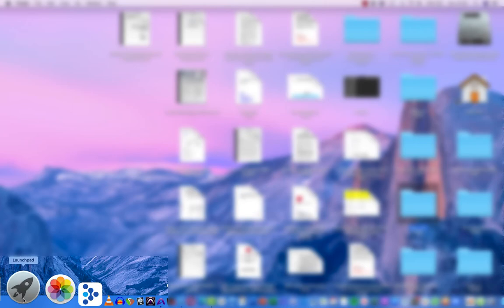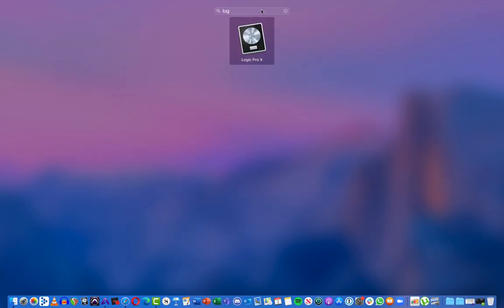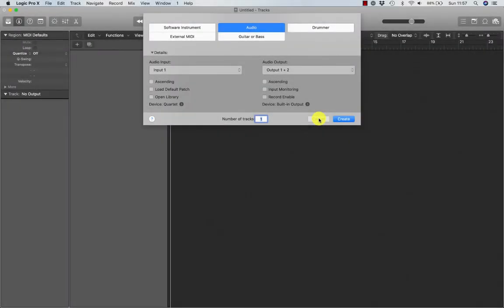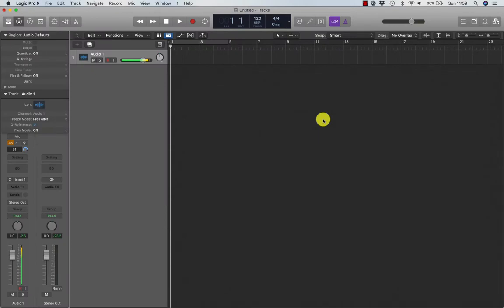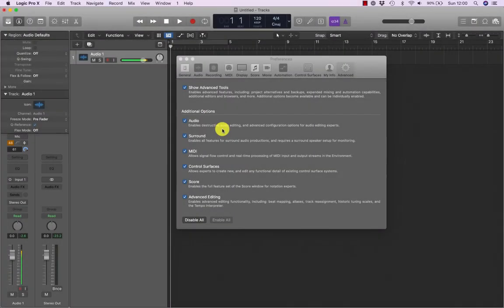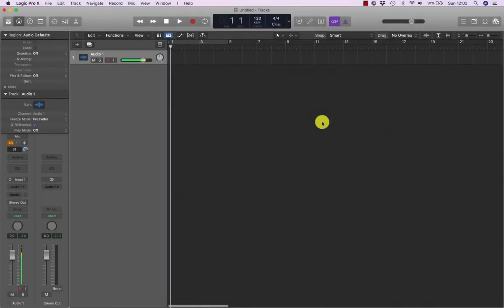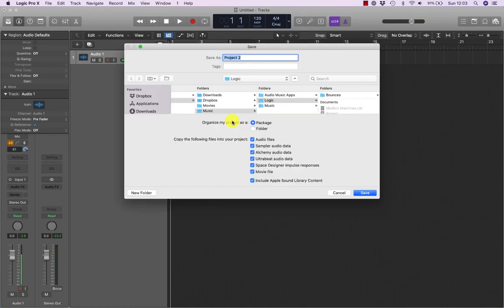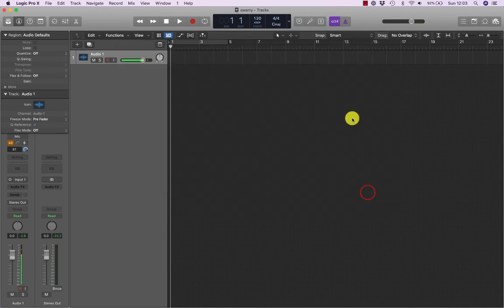Lesson 1 Getting Started - 1. Creating a Logic Project